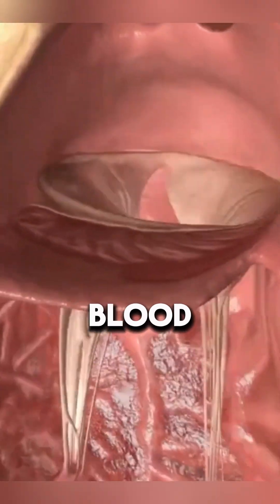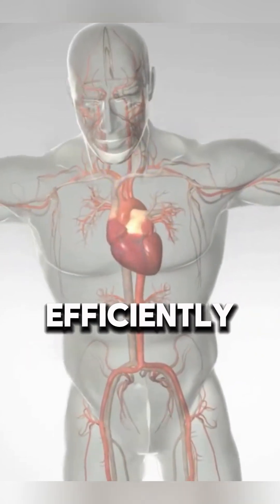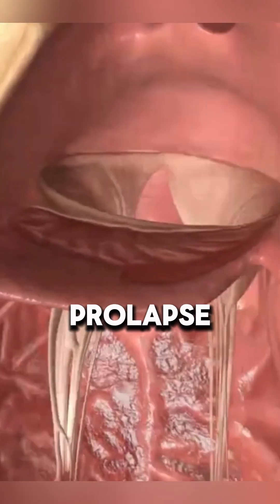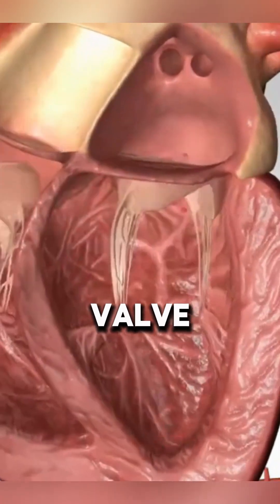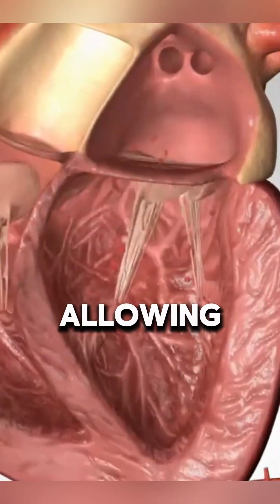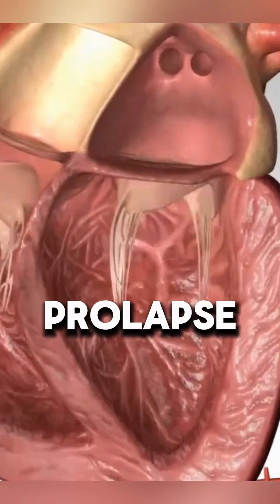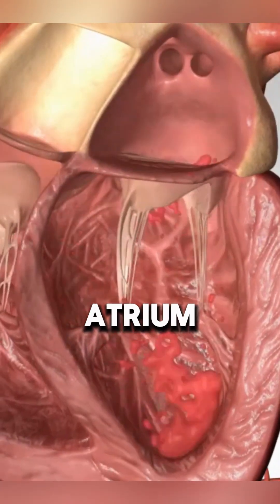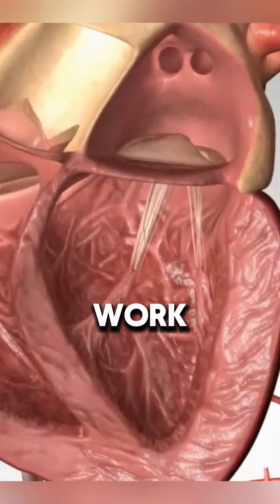Mitral valve prolapse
Mitral Valve Prolapse (MVP) is a common heart condition affecting approximately 2–3% of the population. It occurs when one or both of the mitral valve leaflets (the flaps between the left atrium and left ventricle) become abnormally stretchy or floppy, causing them to bulge (prolapse) into the left atrium during heart contraction. This can lead to mitral regurgitation, where blood leaks backward into the atrium.